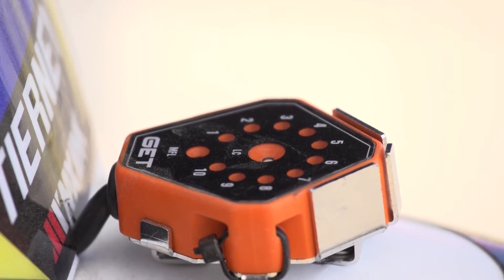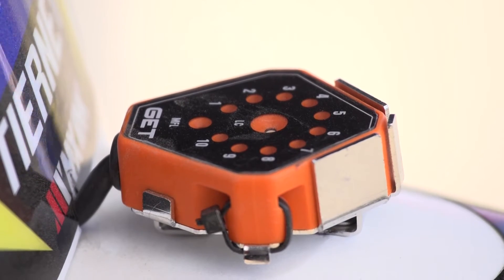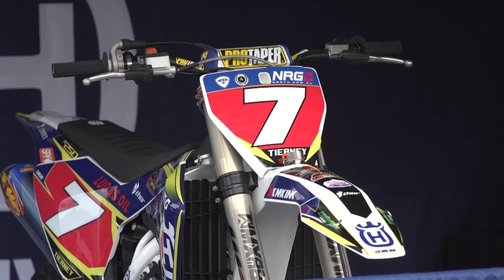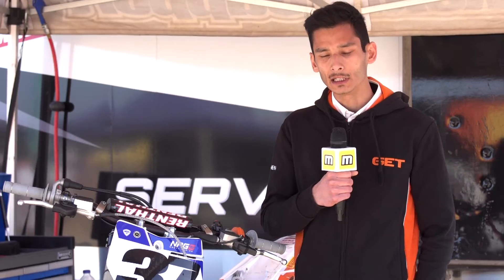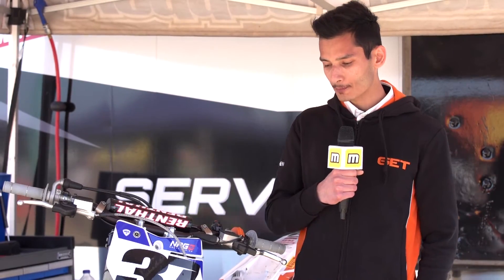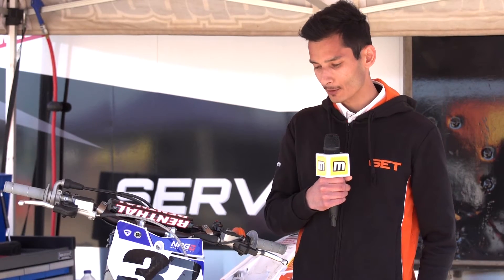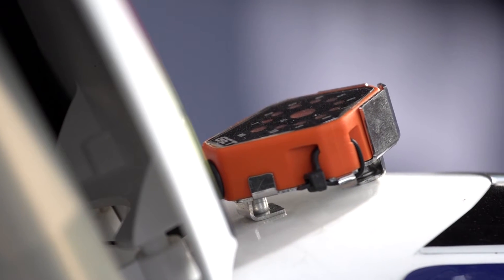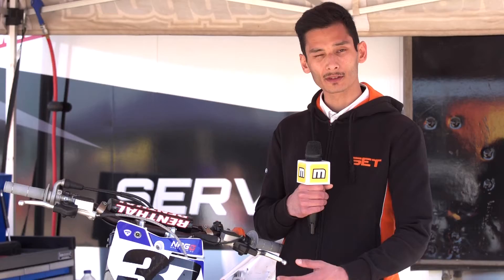Insight: GET LC-RX1-EVO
An in-depth look at the all-new LC-RX1-EVO system with GET's Giorgio Sartori.